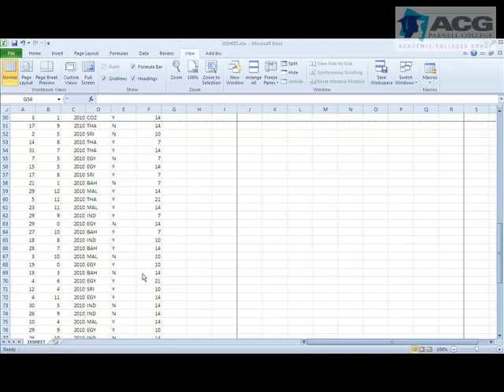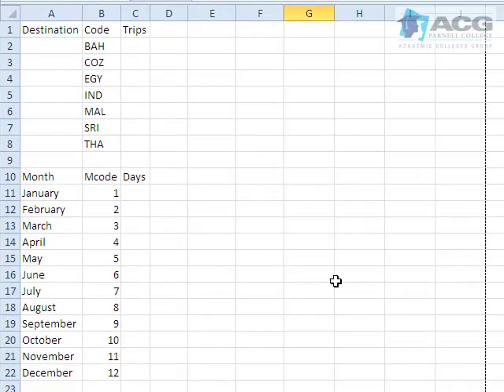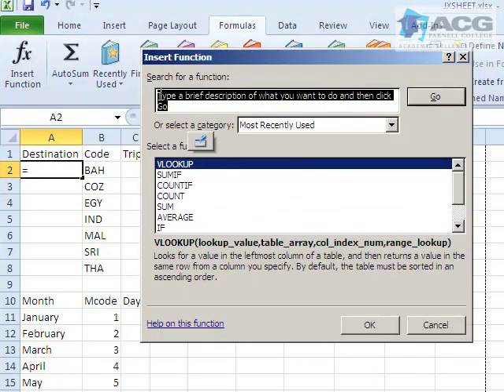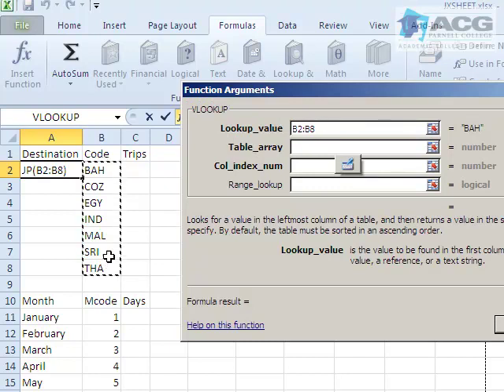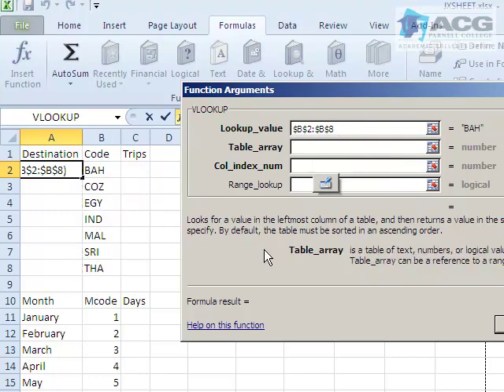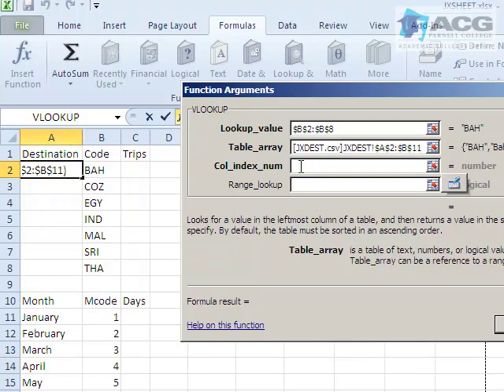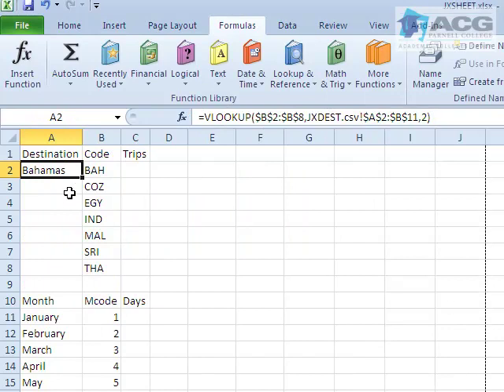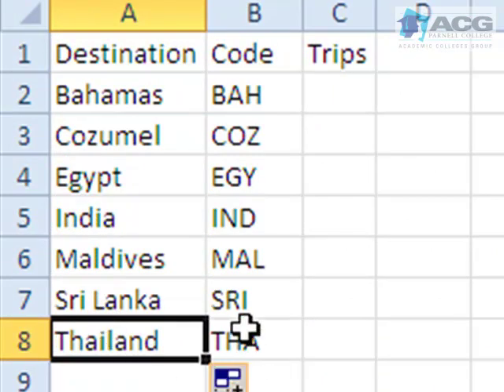Vlookup June 2010 exam.mp4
How to create a VLookup formula in Excel using a wizard.